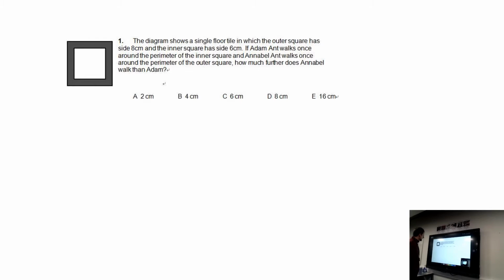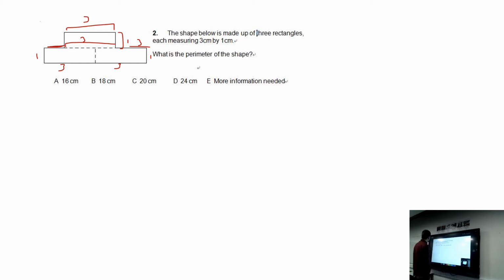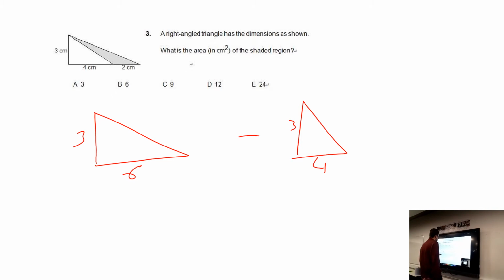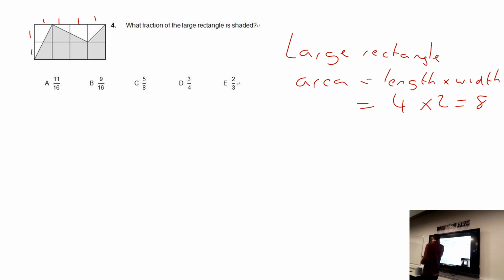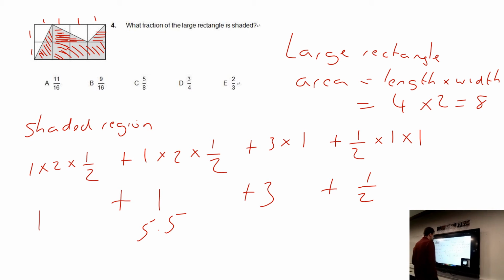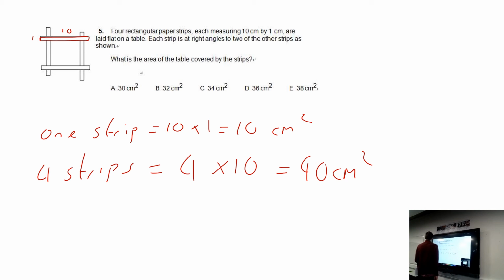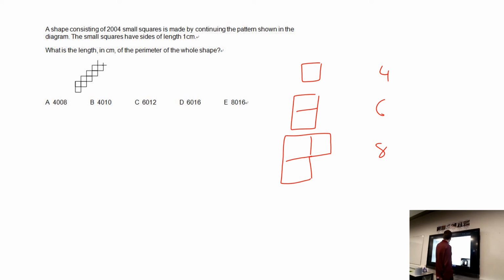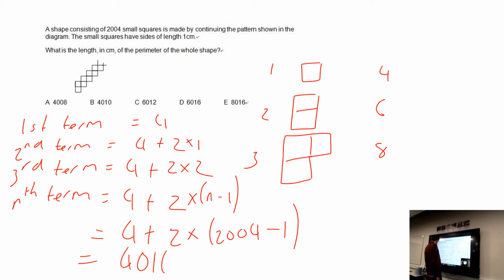area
UKMT questions on finding the area or perimeter